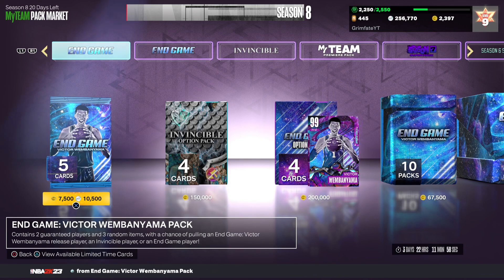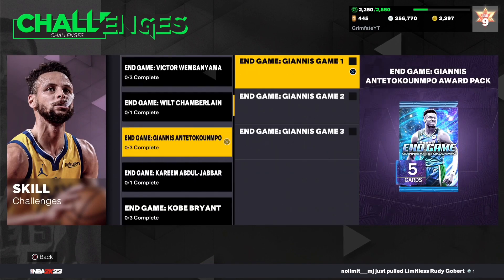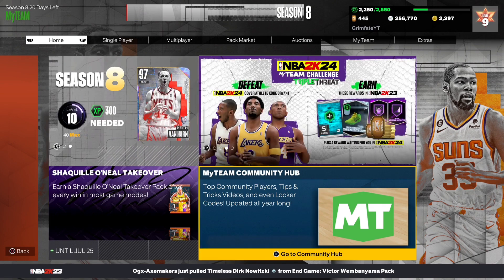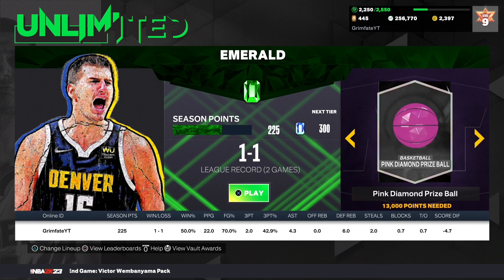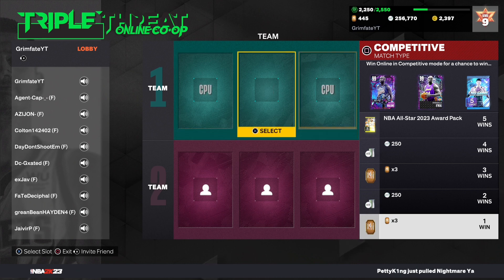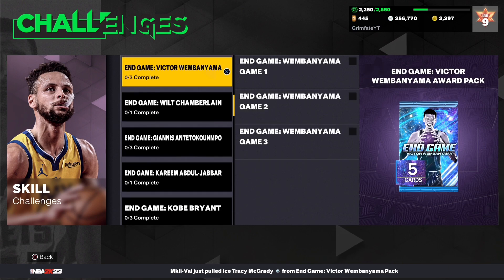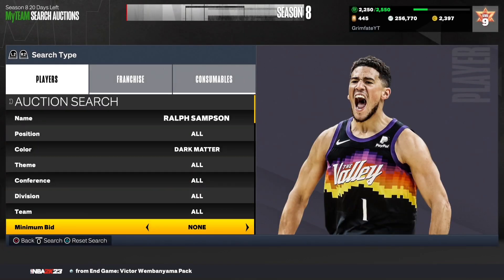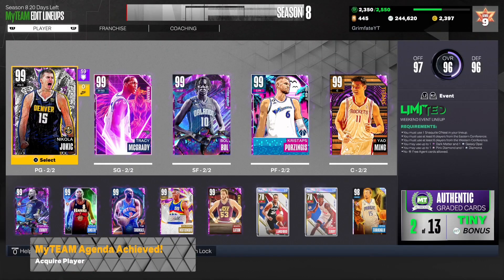HOW TO CLAIM 10 FREE PACKS IN NBA 2K23 MYTEAM! (ACT FAST)